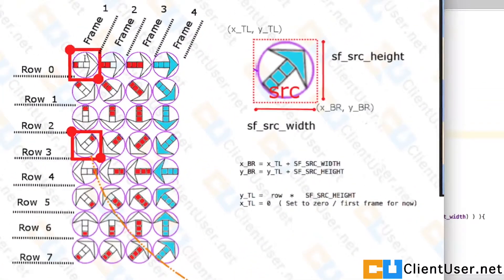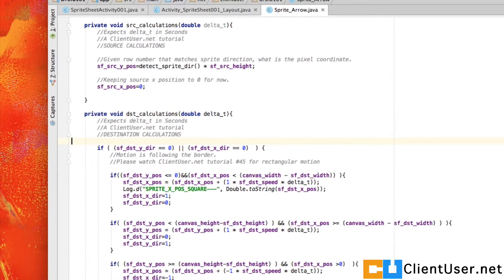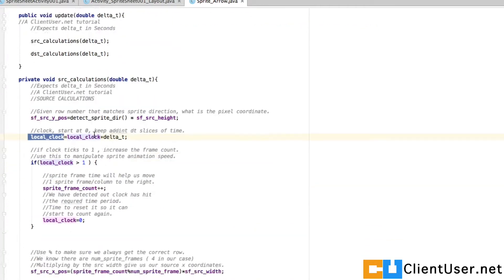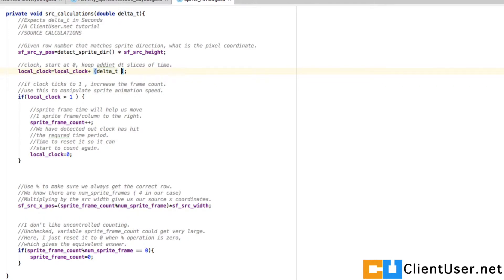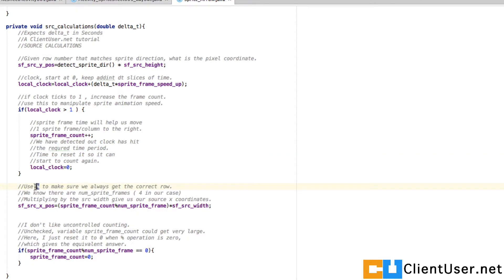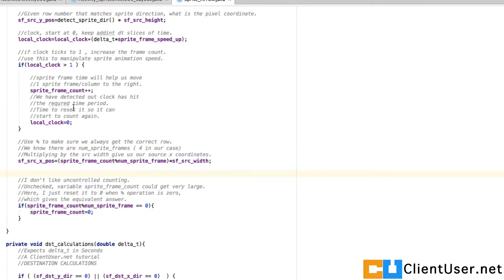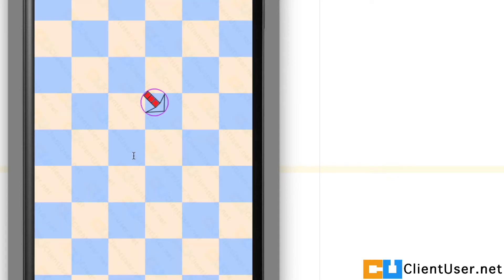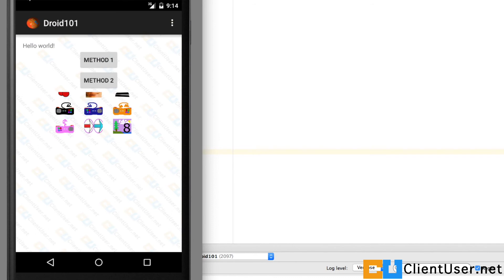Android Tutorial #73 Sprite Sheet Animation (10\12) Completing the sprite animation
We are complete! He we wrap up the basics of sprite sheet animation and you will have all the knowledge you need to create and animate a sprite sheet.
Don't stop watching now though, the next couple of tutorials will remain on sprite sheet topic, but with some other insights.